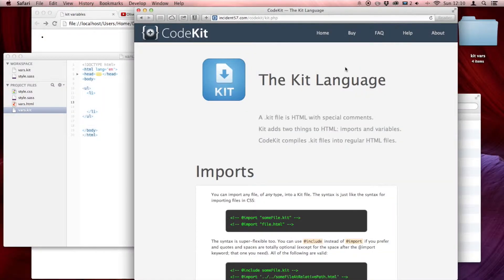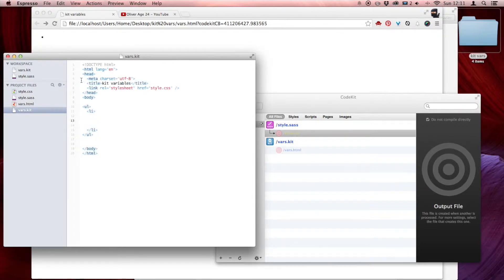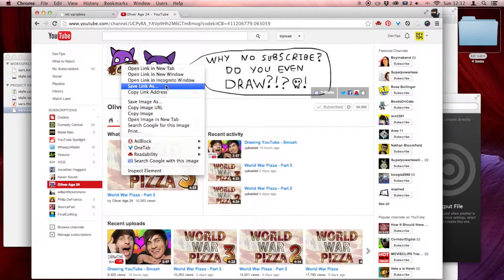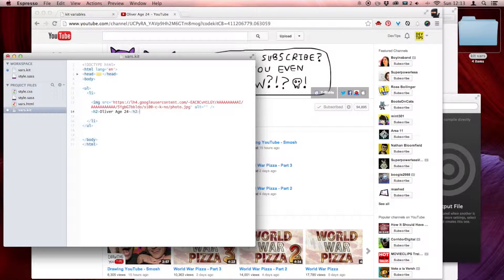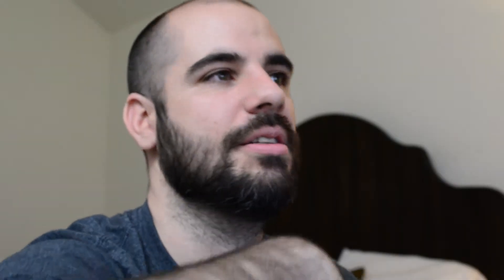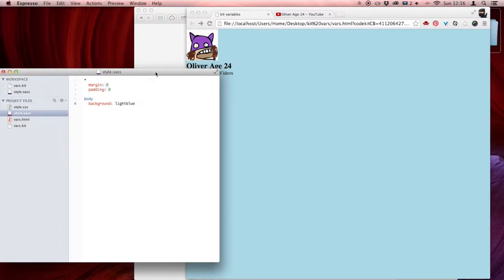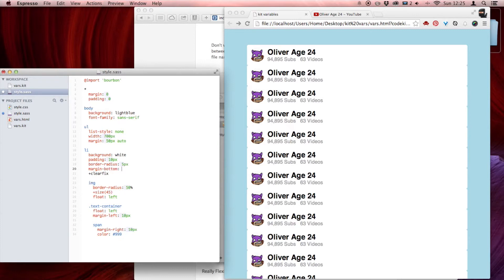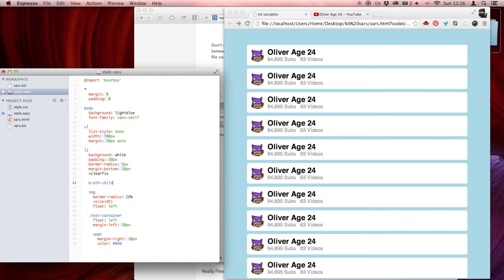Variables Using .KIT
Late Night Hack - Episode 3 - Use variables in the .kit language